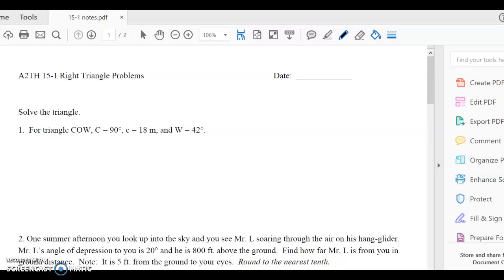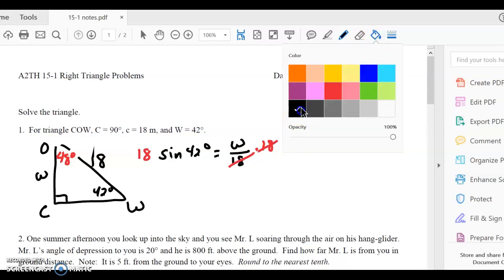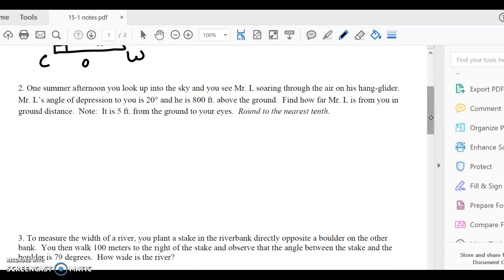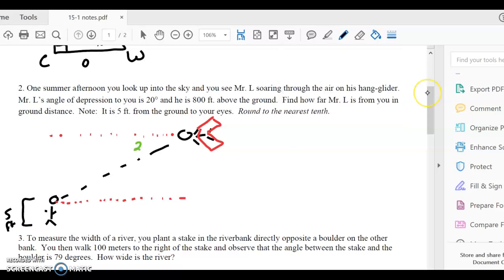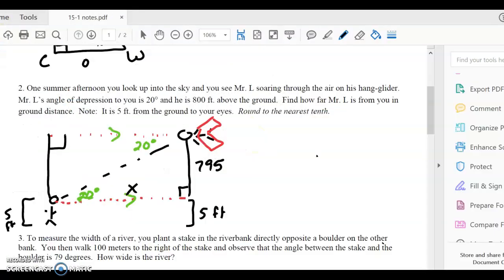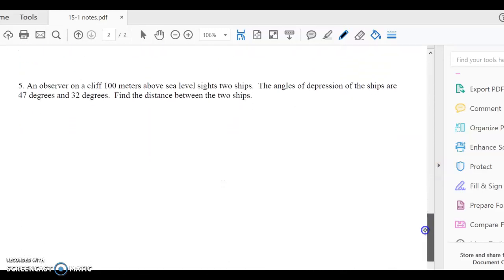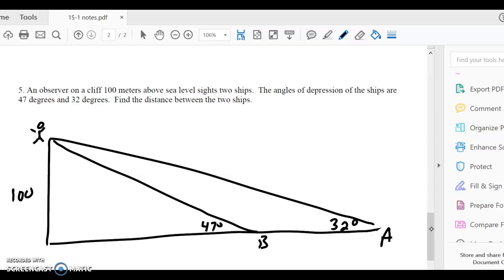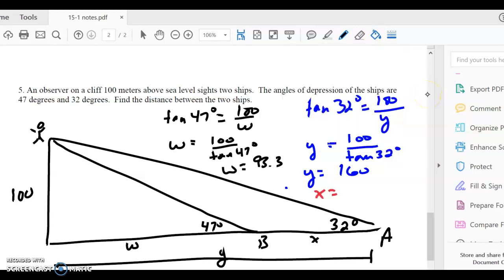15.1 Right Triangle Trig